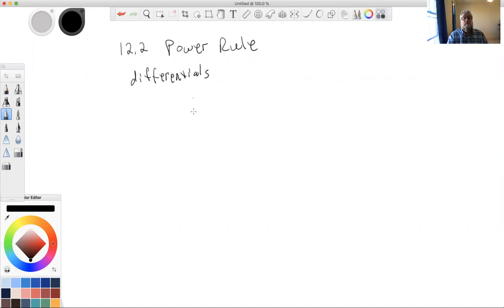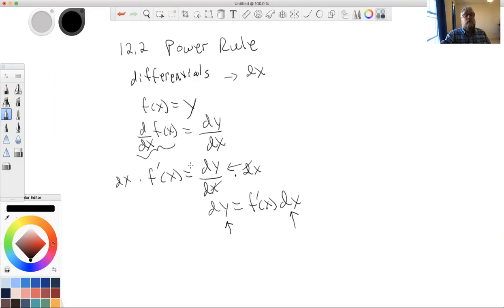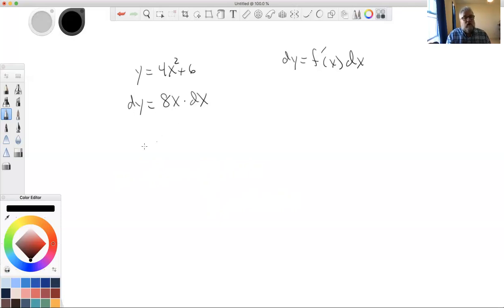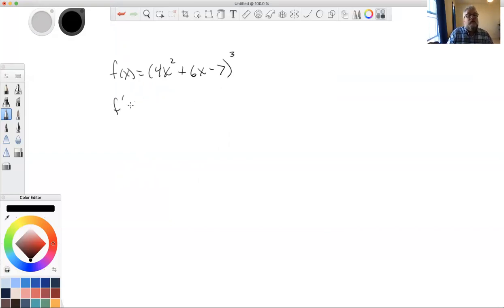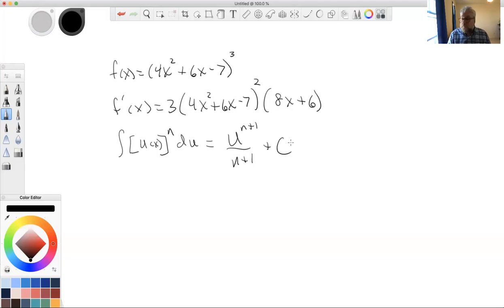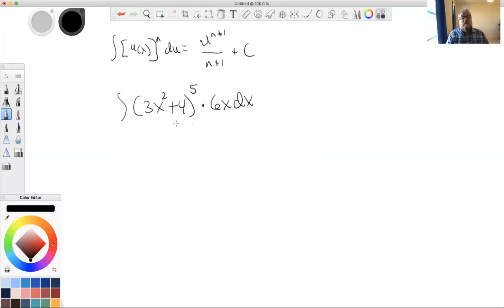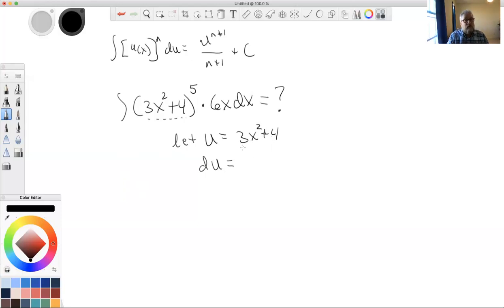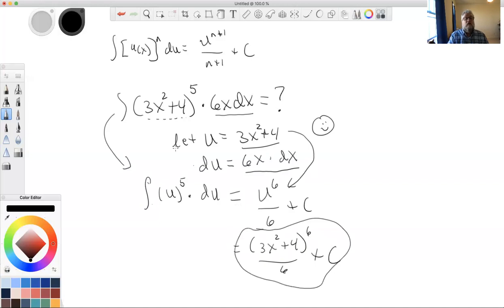Siena College - Qbus110: Chapter 12 2 lecture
This video goes over the rules for the Power Rule in Integration